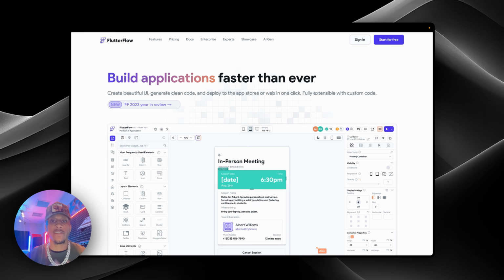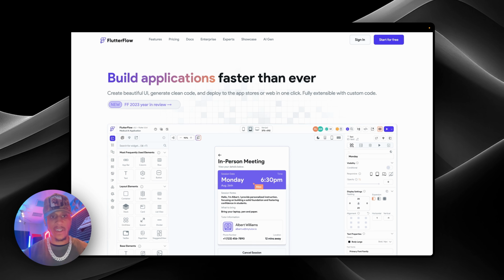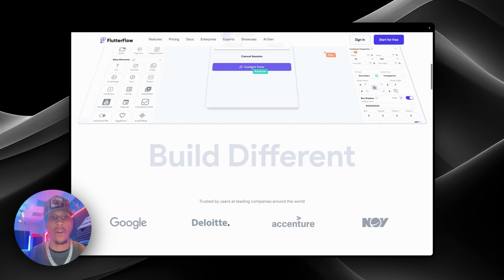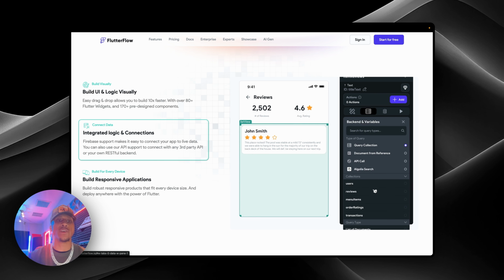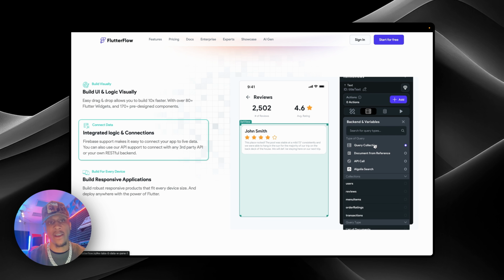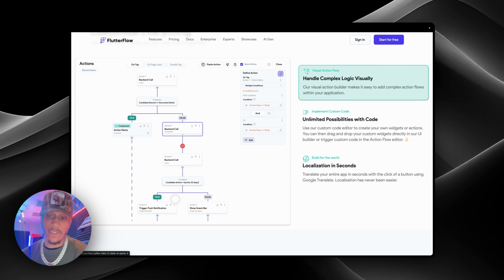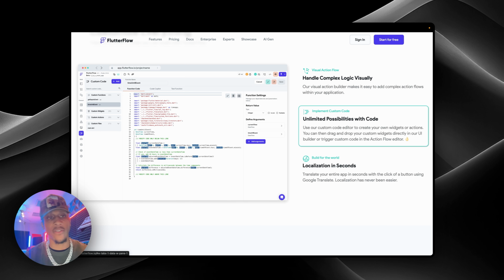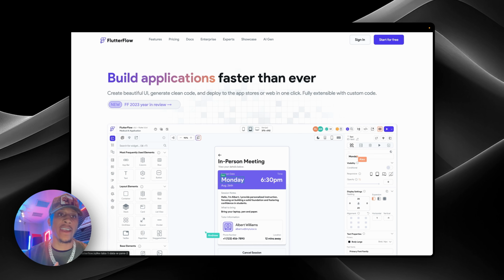FlutterFlow | The No Code / Low Code App Builder that matters | NEXZ